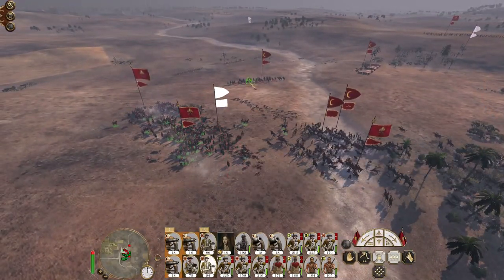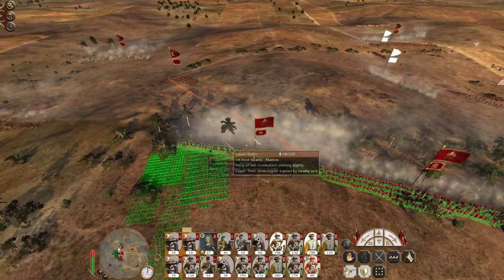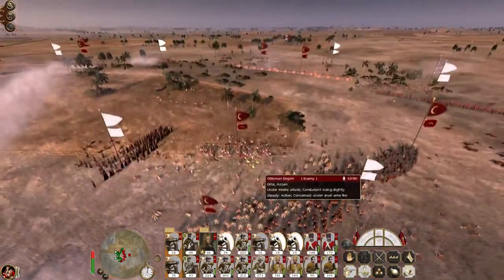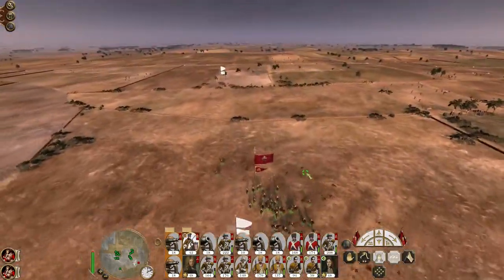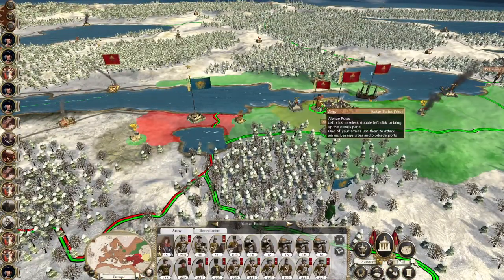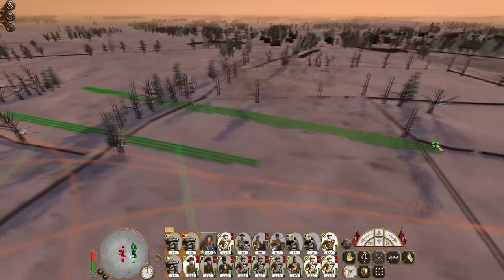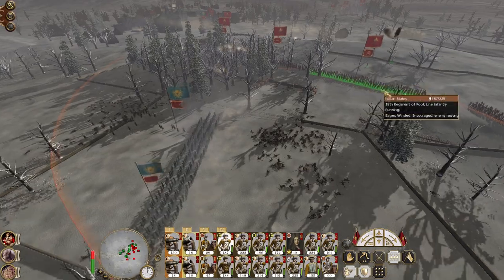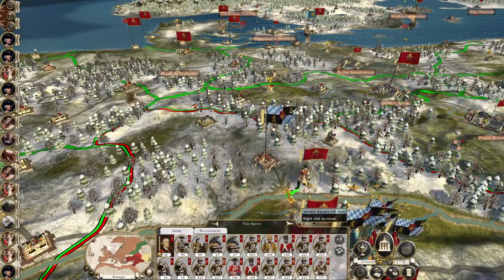Let's Play Empire Total War: DM - Italian States #95 - Egyptian Offensive!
Hey guys, welcome to the next episode of my Empire Total War Lets Play as the Italian States - in this episode we finally begin our Egyptian Offensive and begin to push against the Ottomans!